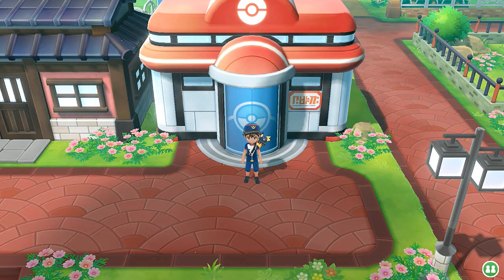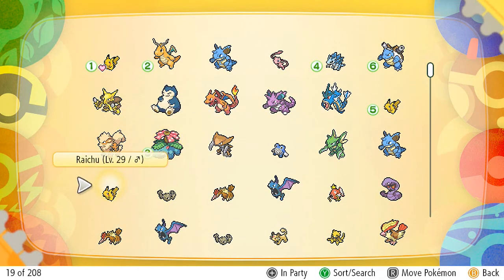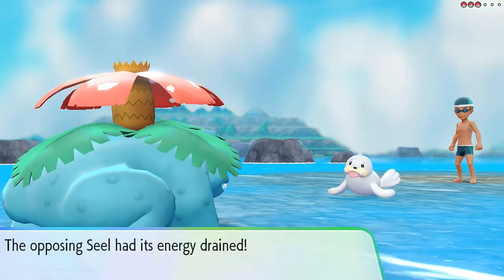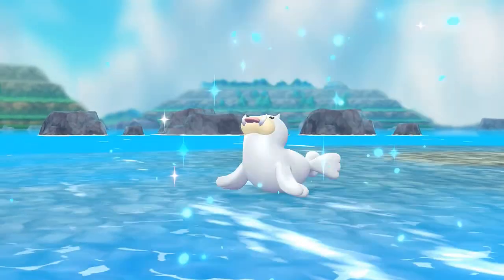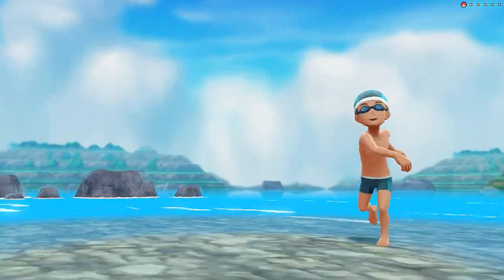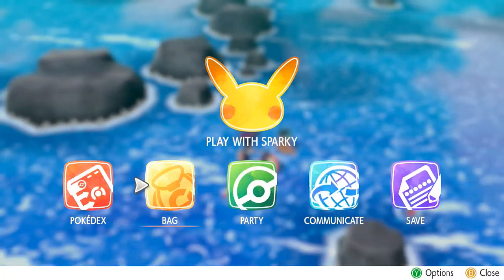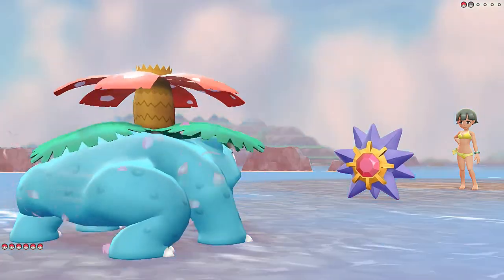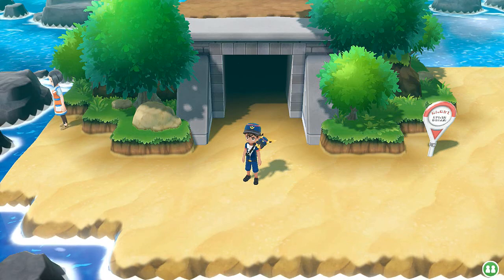Pokemon Let's Go Pikachu Walkthrough Part 37: Riding the Waves to Seafoam!